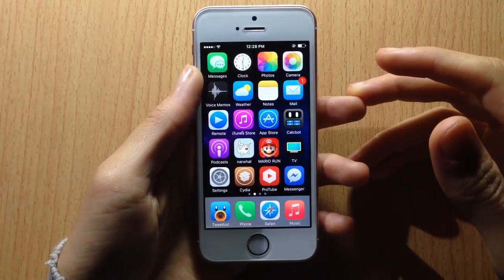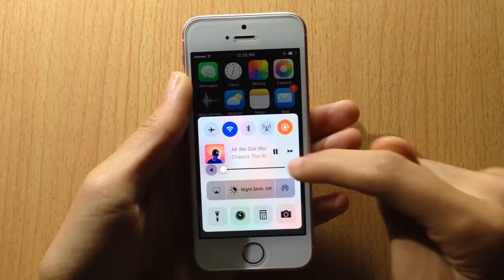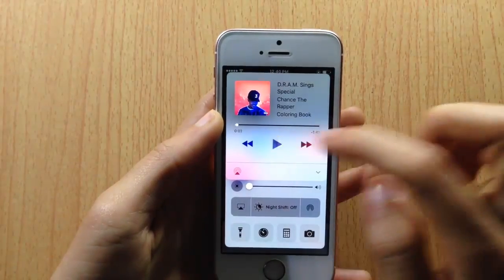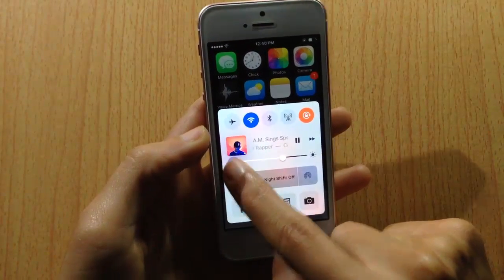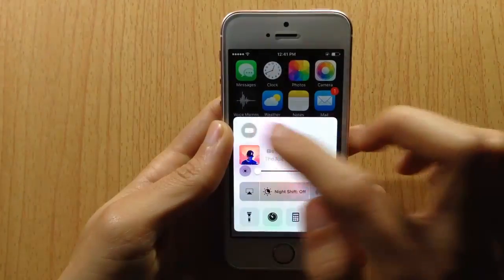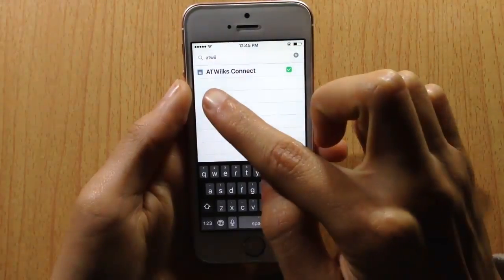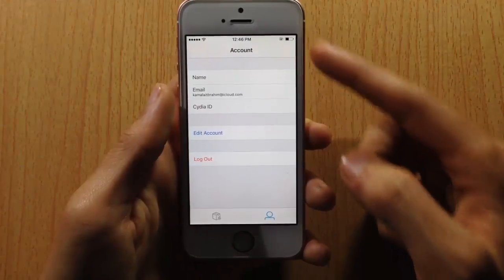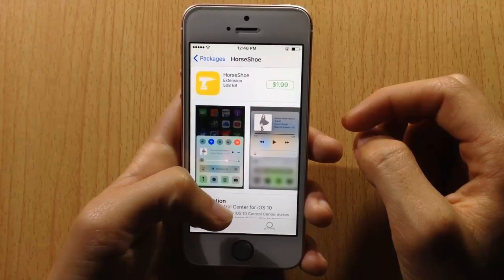Horseshoe: merges the 2 pages in the Control Center in ONE single page!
UPDATE: the instructions have been changed

2) add this repo and search for Horseshoe.